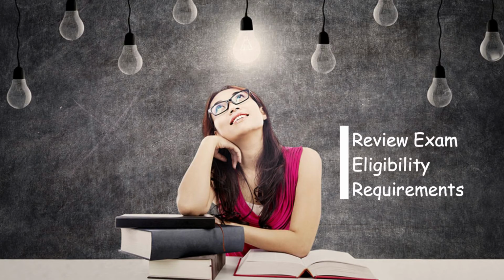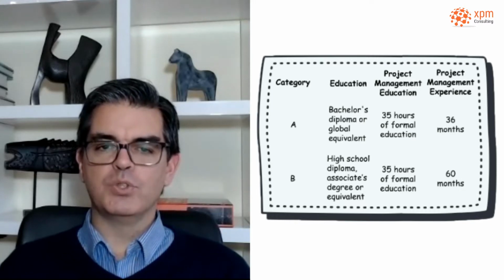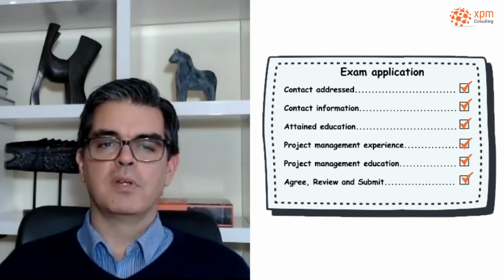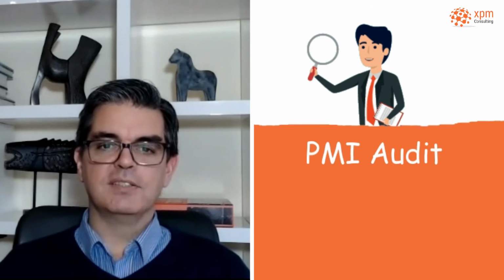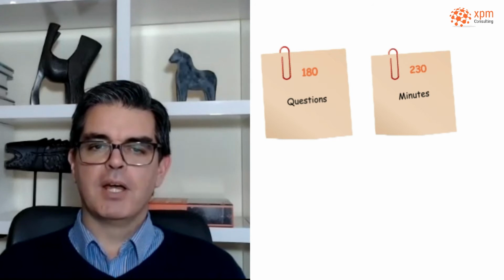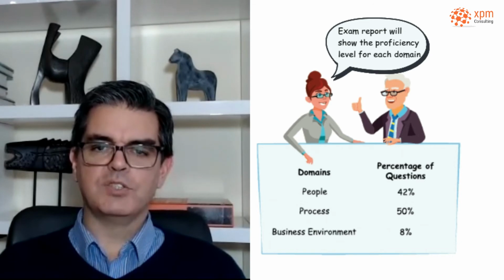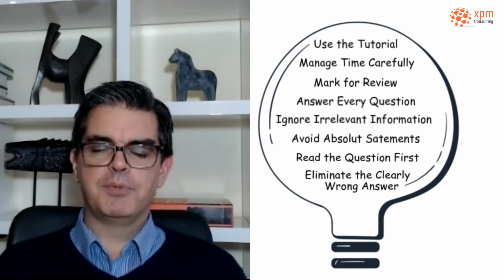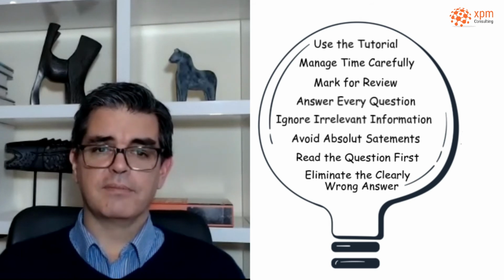Meet the PMP trainer Henrique Moura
Meet the PMP (Project Management Professional) trainer Henrique Moura
Meet Henrique Moura, XPM trainer for all PMP certification training courses. In this video, Henrique Moura will explain the PMP certification exam requirements, how to apply for the PMP exam, how to prepare for the exam, handle the exam. Henrique Will also share some PMP exam tips, and finally, we will review XPM's PMP courses. Henrique Moura is the author of the PMP exam prep book, PMP exam Complete Guide.

00:00 Introduction
00:47 Review PMP Exam Eligibility Requirements
02:14 Apply for the PMP Exam
07:05 Prepare for the Exam
09:01 Handle the PMP Exam
12:38 PMP Exam Tips
14:39 Review XPM's PMP Course
17:05 PMP Exam Prep Book by Henrique Moura